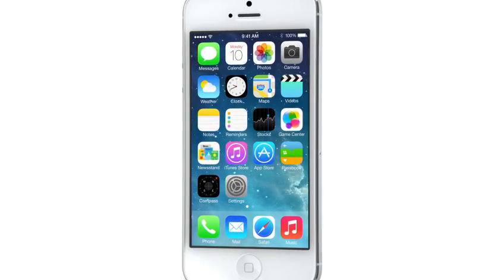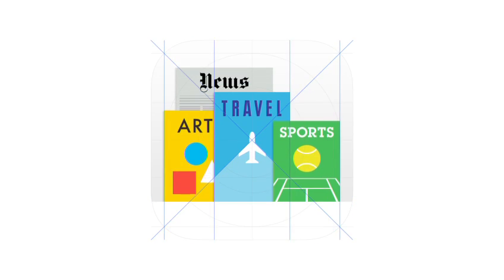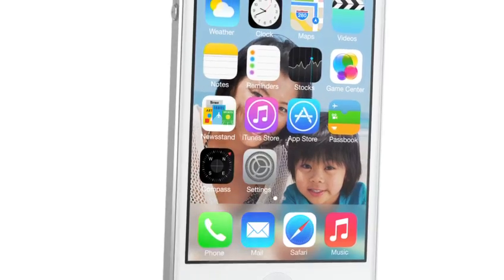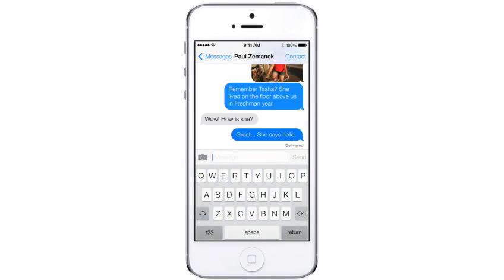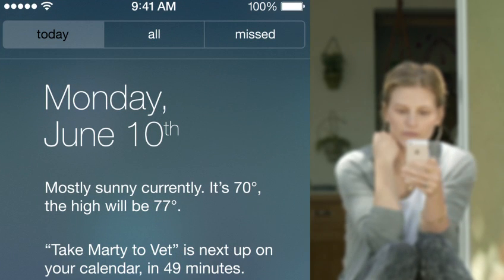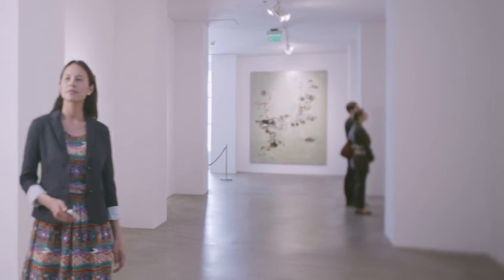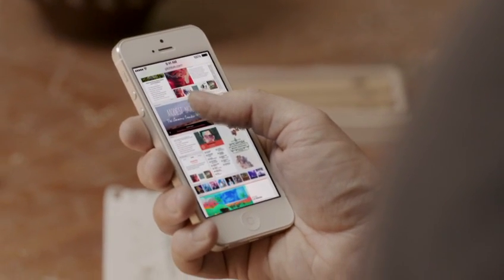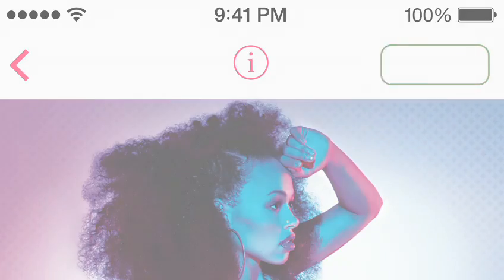iOS 7 features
Hands-on iOS 7 video Apple played at WWDC on June 10, 2013.